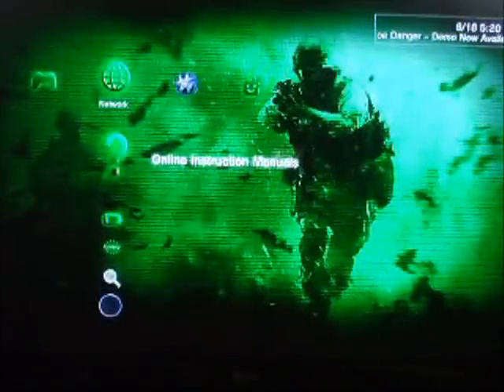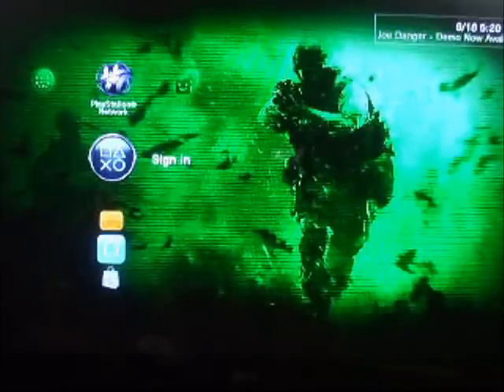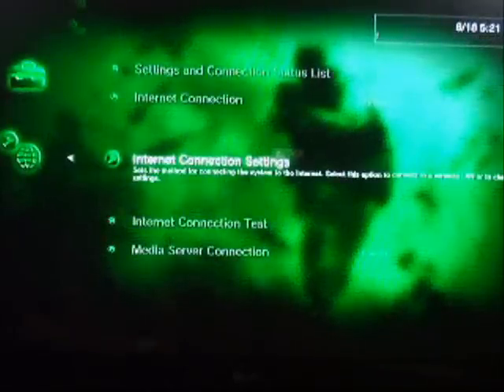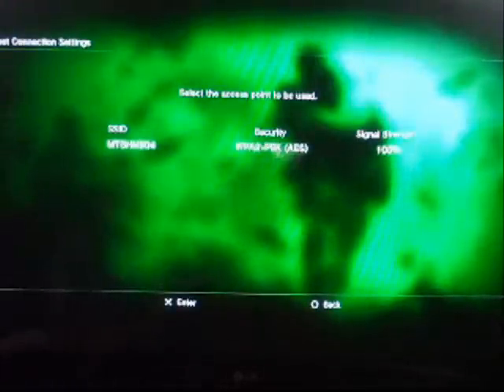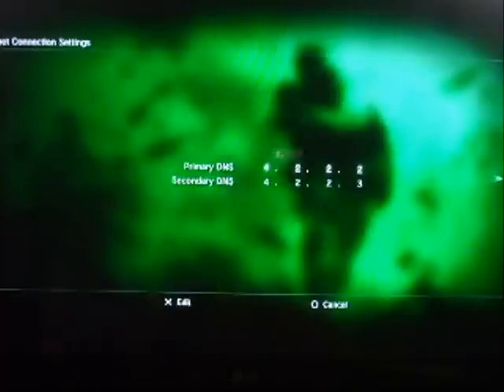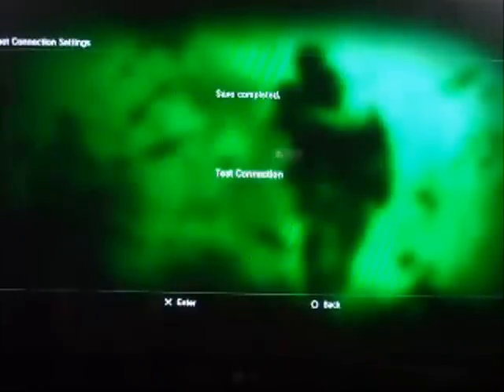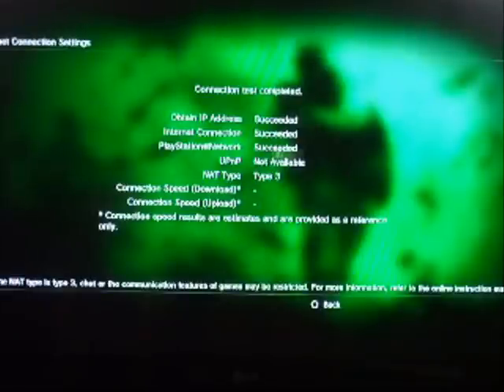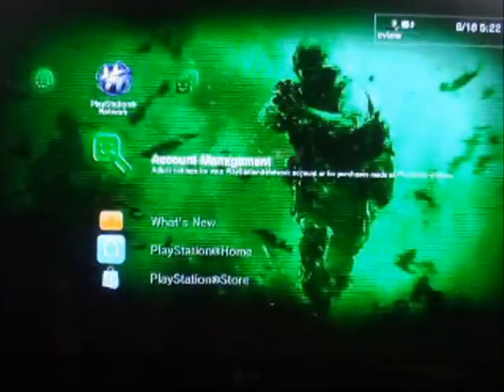DNS error fix (ps3)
This is my solution for the DNS error on the playstation network, I will guide you through to show you what to do to regain online status if you have been disconnected by this annoying error.

Also if there are any other ways you know of fixing this error pm me, or send a video response.